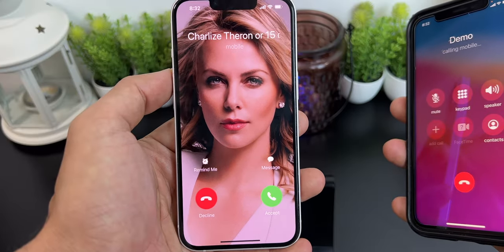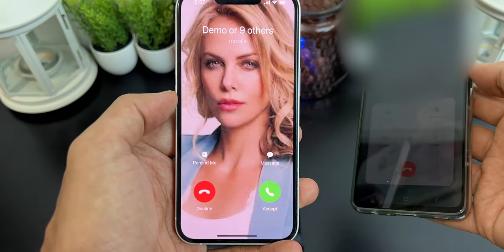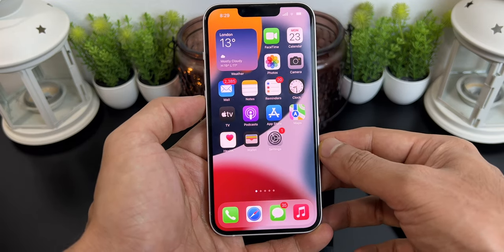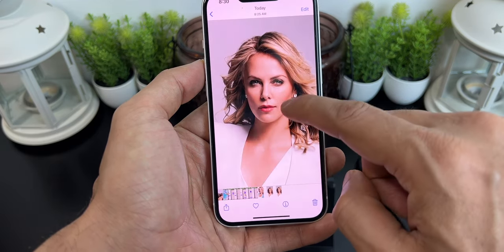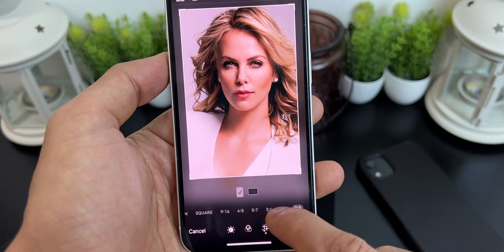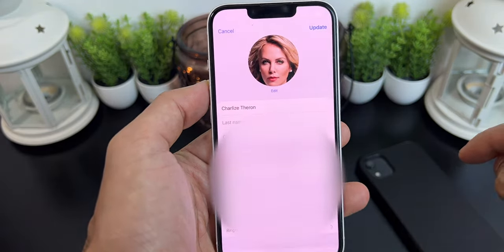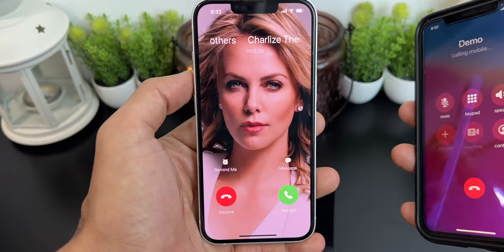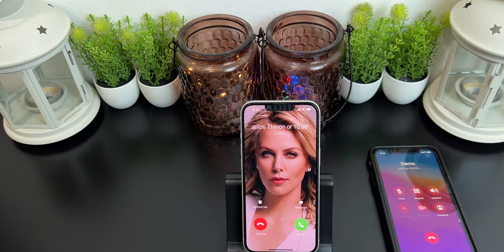How To Enable Full-Screen Photo Caller ID For Incoming Calls On iPhone 13 in 2022?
This video is about How to assign FULL SCREEN CALLER ID on iPHONE 13?